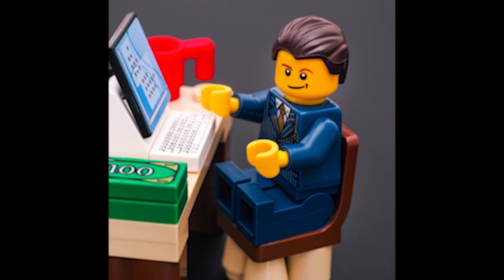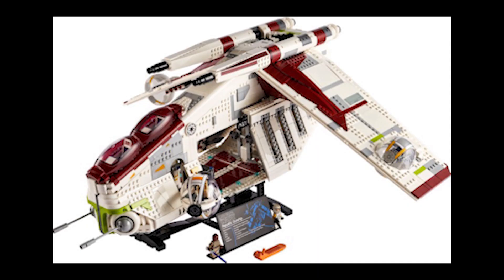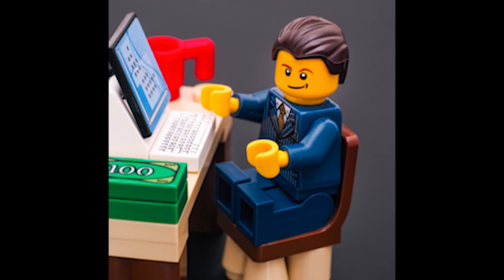Should you invest in Lego 75309 UCS Gunship?